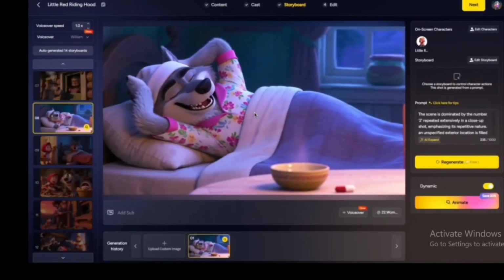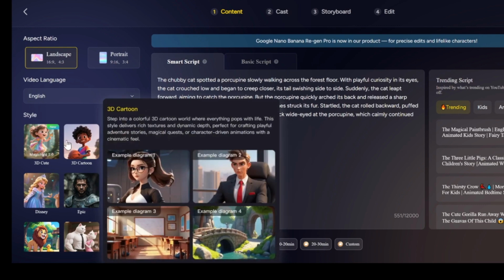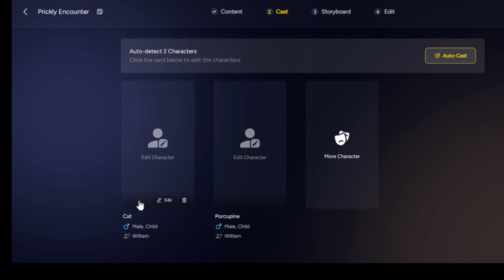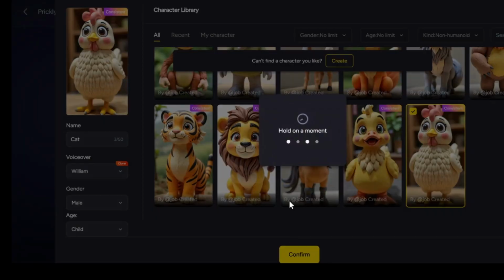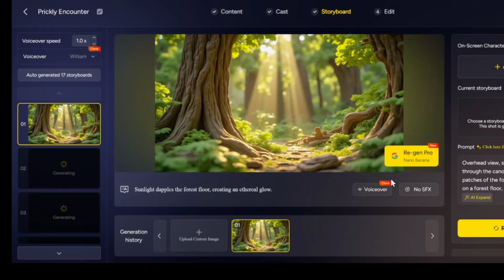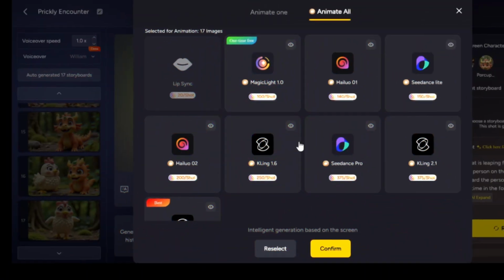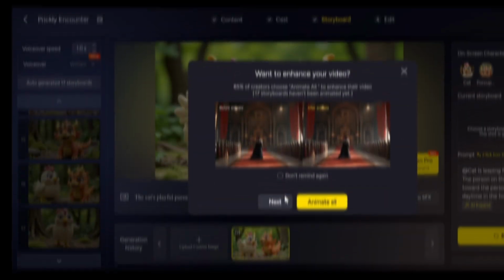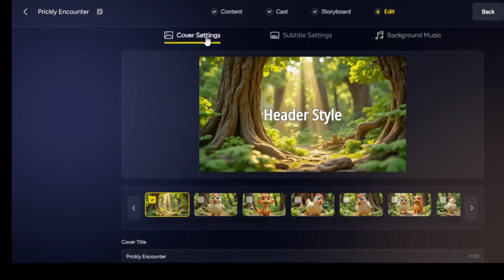Create Stunning Story Animations with MagicLight AI (Free & Easy Guide)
Learn how to turn your stories into professional animations using MagicLight AI. From script to storyboard, character selection, voiceovers, subtitles, and background music—this step-by-step guide shows you how to create amazing story videos, even with the free version.

A Typical Story Will Look Like this

Mother handed the freshly made jam to Little Red Riding Hood. With her golden hair shining and a red cape draped over her shoulders, she took the jam and put it into the basket. Mother told her to be careful on the way and get to Grandma’s house early.

Little Red Riding Hood waved goodbye, picked up the basket, walked out of the house, and skipped onto the forest path.

The forest was dappled with light and shadow. Suddenly, there came a heavy breathing sound from behind. Looking back, it was a wolf with an unfriendly look in its eyes. Little Red Riding Hood clutched the basket tightly and turned to run.

She hid behind a rock, her hood covering her golden hair. She covered her mouth with her left hand, grasped the basket firmly with her right hand, and held her breath.

The wolf wandered around, sniffing the air and pawing at the bushes to search, but it didn’t find her.

The grass in front blocked most of Little Red Riding Hood’s figure. Through the gaps in the grass, she saw the wolf’s hazy figure moving around, but it still couldn’t find her.

When the sound of footsteps faded away, Little Red Riding Hood finally breathed a sigh of relief. She stepped out from behind the rock, patted the dust off her cape, and hurried towards Grandma’s house. Her red cape looked like a little flame in the forest.

The wolf, which had failed to find Little Red Riding Hood, rolled its eyes, suddenly seemed to think of something, and turned to run towards Grandma’s house. It ran quickly through the woods and soon arrived in front of the small wooden house where Grandma lived. Panting, it quietly walked around to the back of the wooden house, staring at the half-open window with a malicious look.